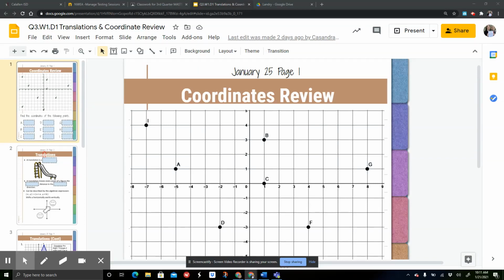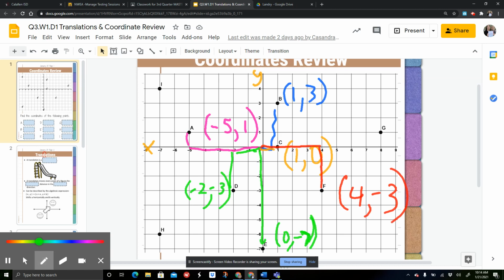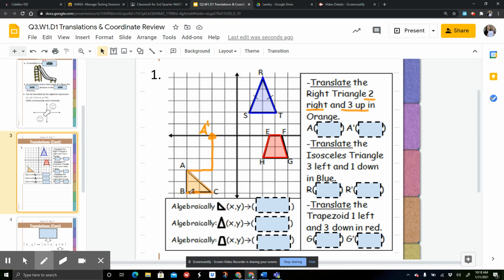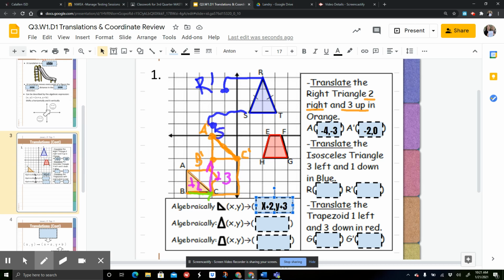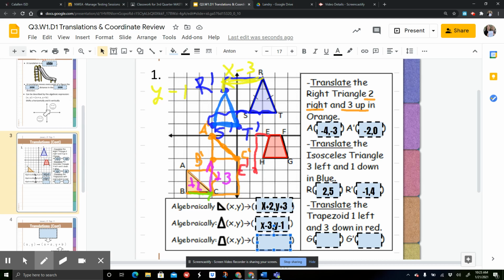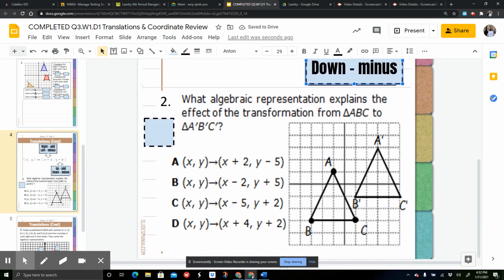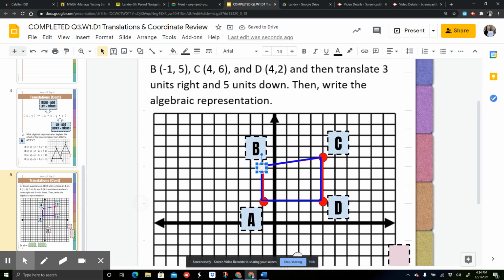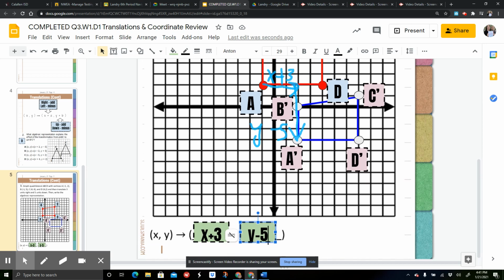January 25 NOTES Translations